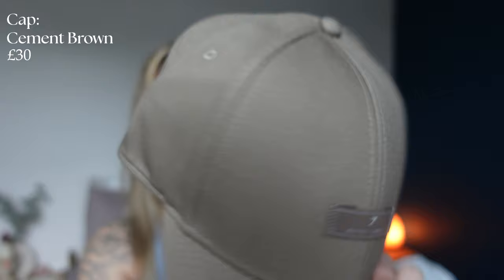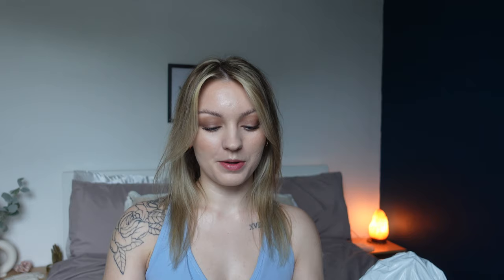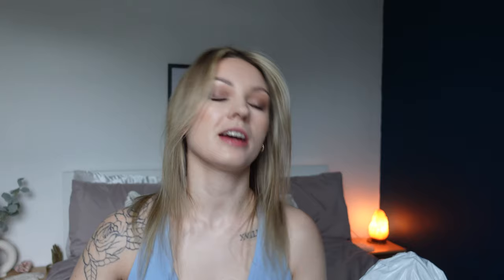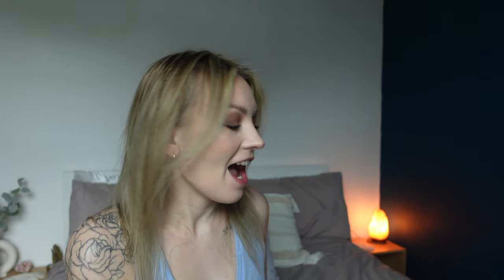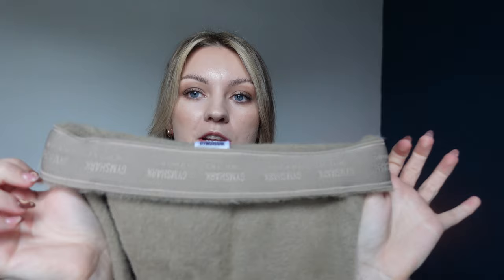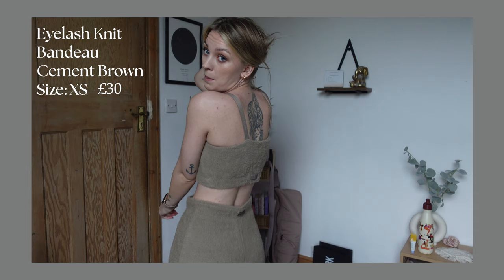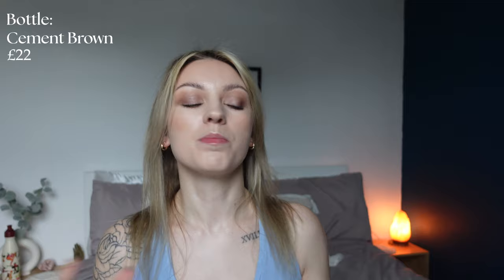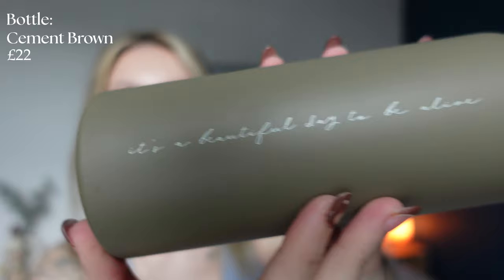Whitney Simmons x Gymshark Haul 🦈🛍️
Hi, I'm Stephy ☽

Welcome to my Self Love, Growth and Wellness Channel ♡

In today's video we are talking all things Whitney Simmons x Gymshark! For her FINAL collection *intense cry* I love Whitney's collections and had to splurge! Let me know what you picked up down below in the comments!

Items Mentioned:
🦈  Whitney Cap Cement Brown £30 -
🦈 Whitney Eyelash Knit Midi Halter Top Cement Brown XS £35 -
🦈 Scrunchies 3PK: Canyon Red, Pressed Petal Pink & Skylight White £12 -

📷 what camera do I use? - Sony ZV-1
✉️ interested in working together? -

   love,
Stephy x